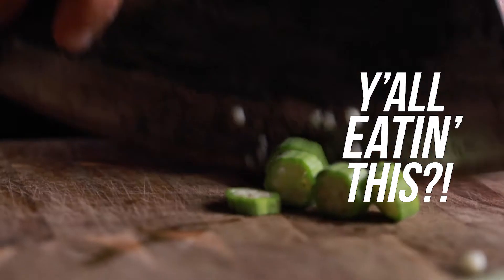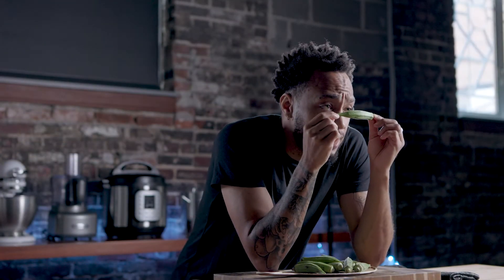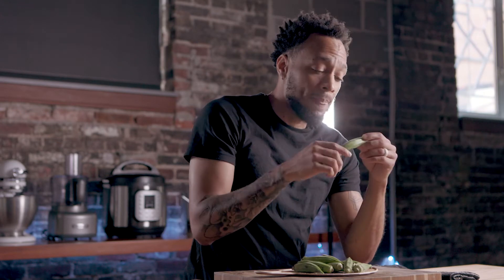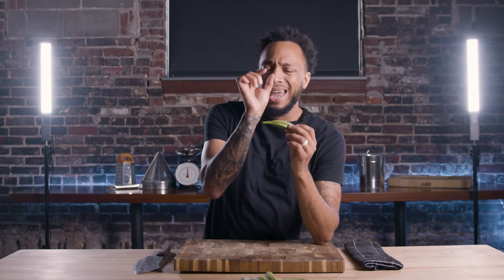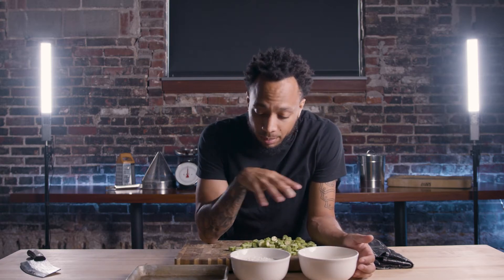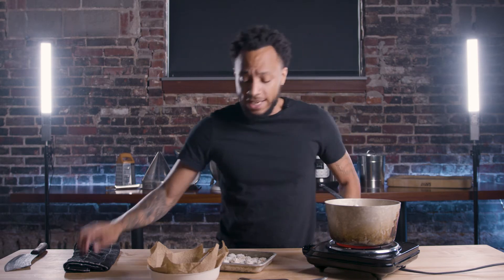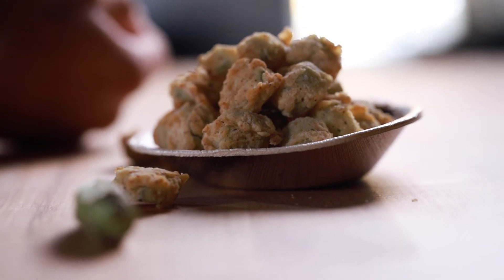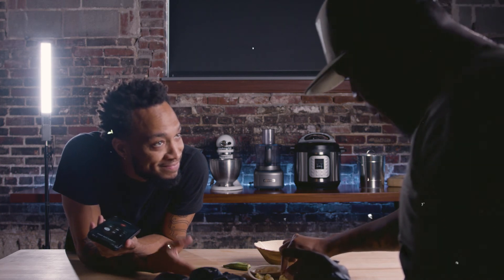I'm fine with the Okra slime | Y'all Eatin' This?!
Aye yo!!

I'm back with another queeeeestion...y'all eatin' Okra?? Or is the slimy insides a lil too much? It definitely blocked my blessings as a kid. I couldn't handle it. But once I had them fried!? Maaaan I was in like Flynn. Had me hooked like Brooke. Try the recipe in this video and let me know if you feel the same way.